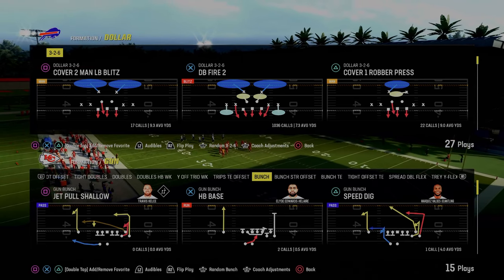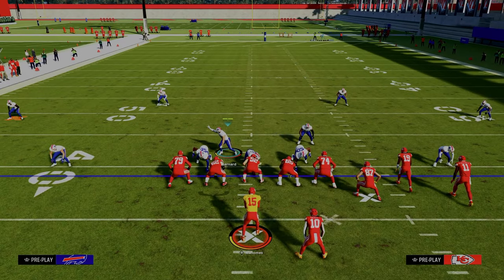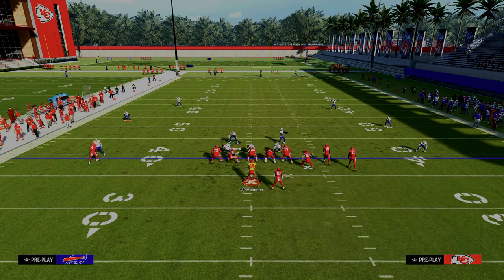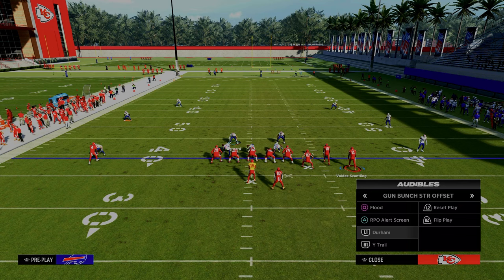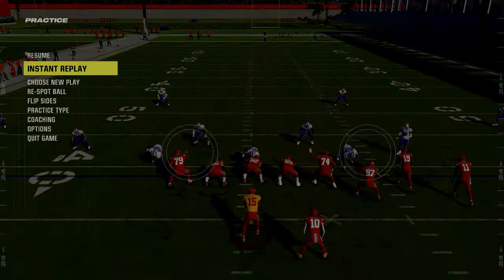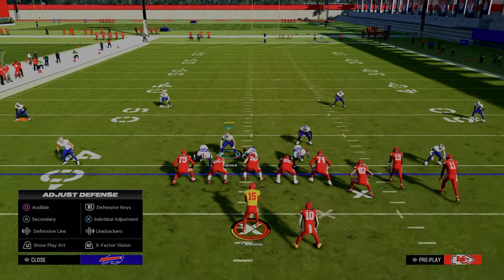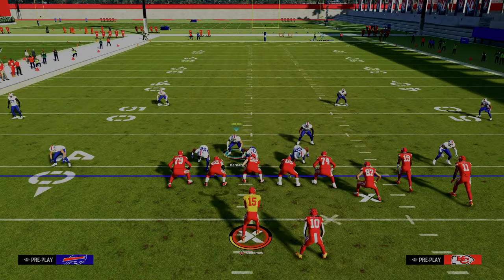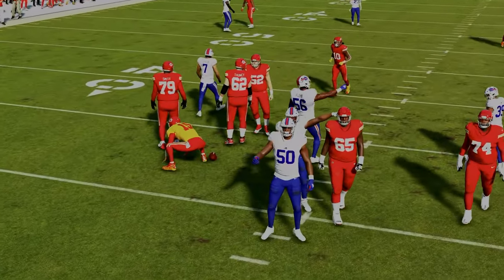#1 LOCKDOWN Defense In Madden 24